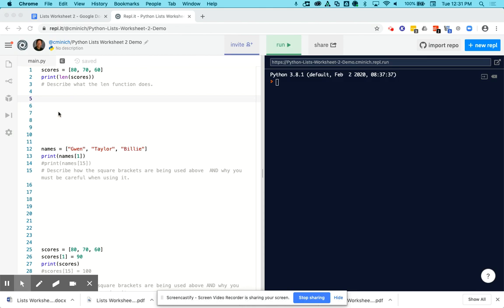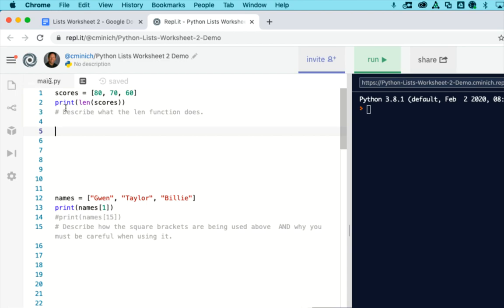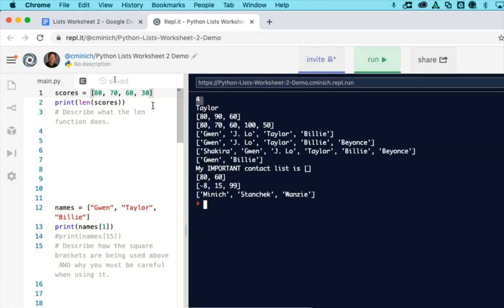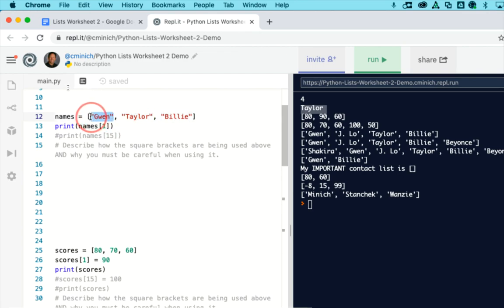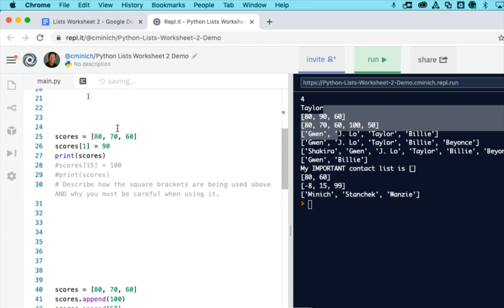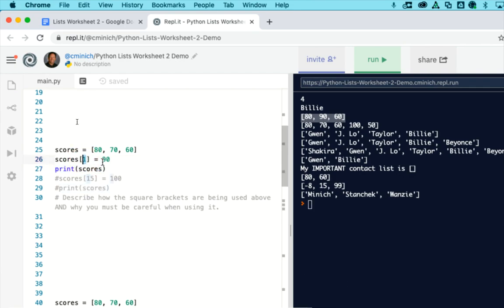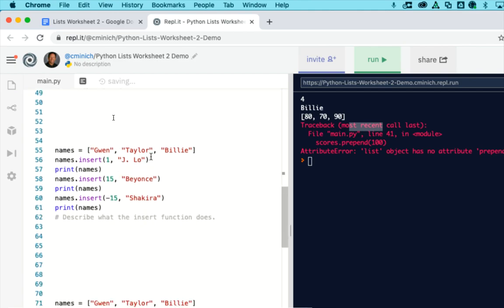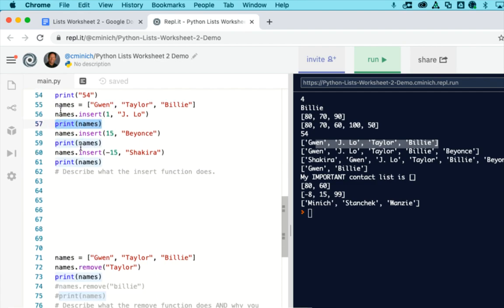Lists Worksheet 2 (Python)